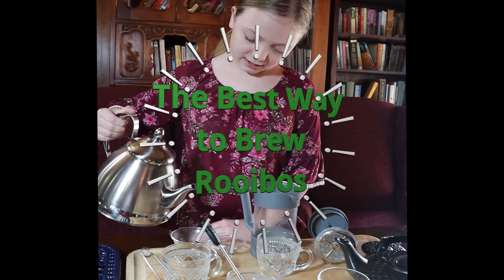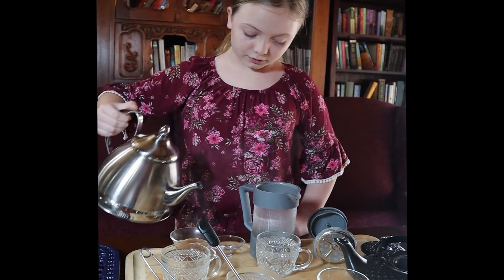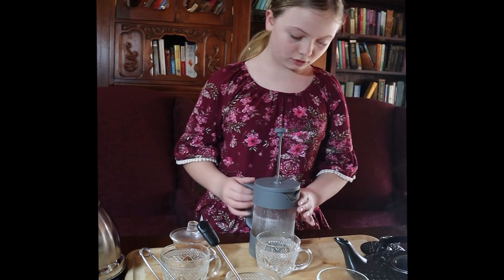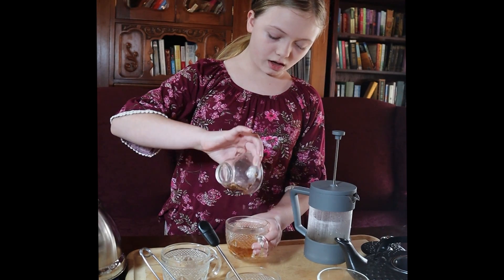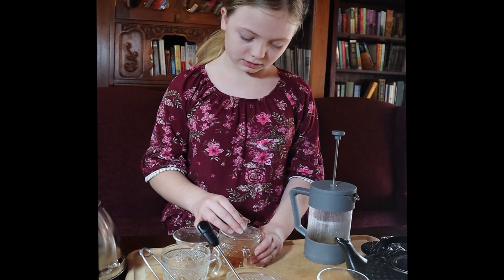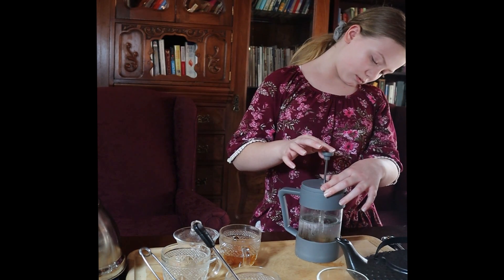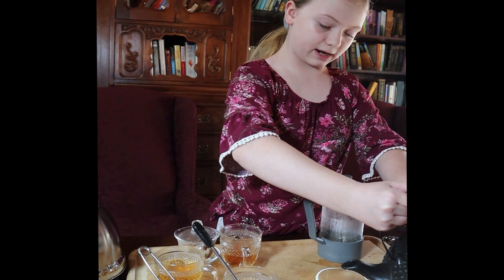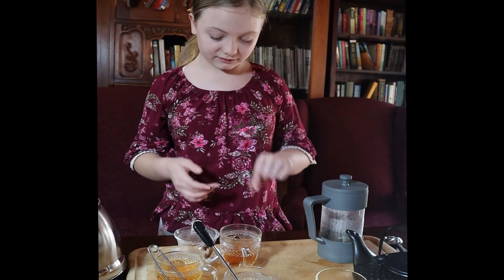Emma Experiments With Rooibos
We love rooibos loose leaf tea, but it clogs the teamaker.  Emma set up an experiment with 5 different ways to brew and ranked them in terms of sediment left in the cup.

We used Numi Rooibos Chai, which is absolutely delicious.

Get a gaiwan: This one from Tea It Yourself is included with a selection of loose leaf black teas.